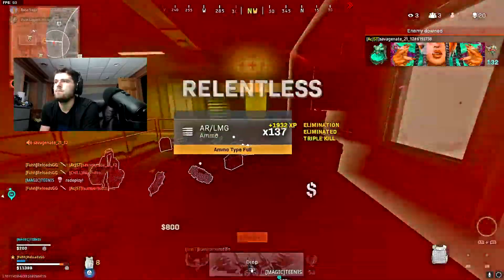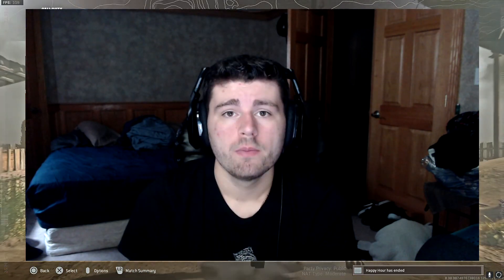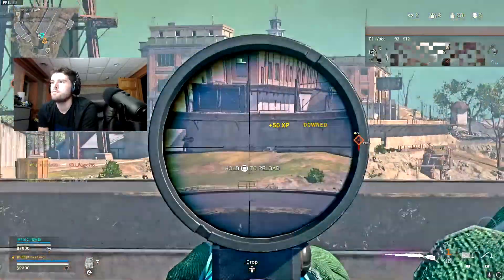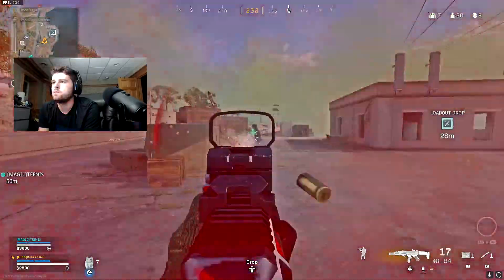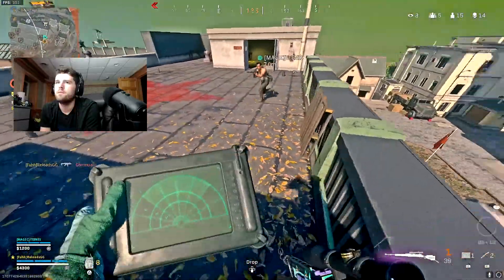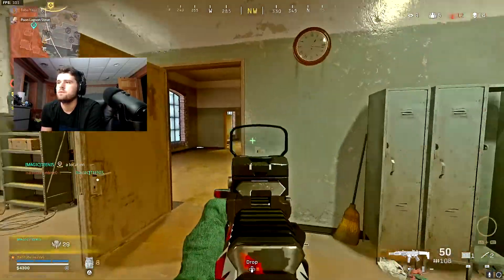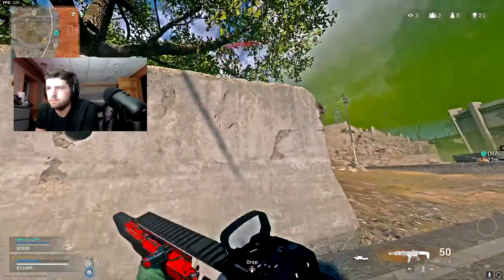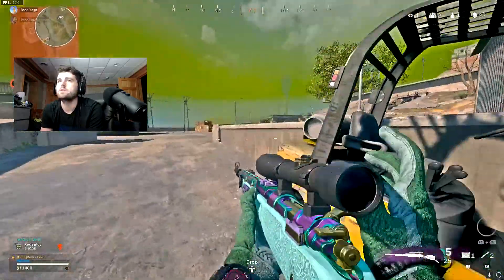CX9 IS THE BEST SMG RIGHT NOW ON REBIRTH ISLAND!?!?! (Warzone)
Hope you enjoyed the Video if so hit the sub button and turn notifications for daily uploads!!!

Also Have a Reactions Channel If you want to see more of me. were i do reactions to all sorts of things!!